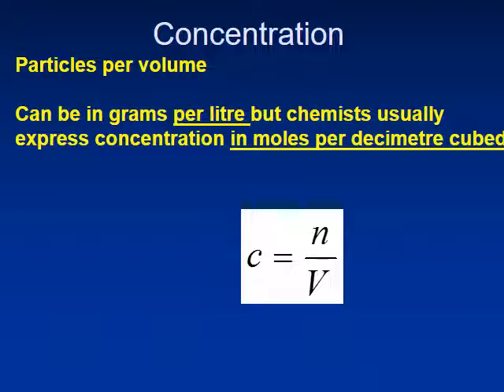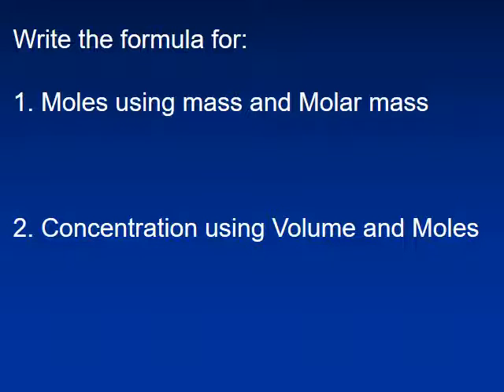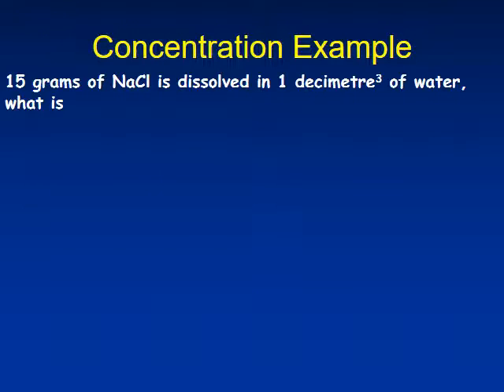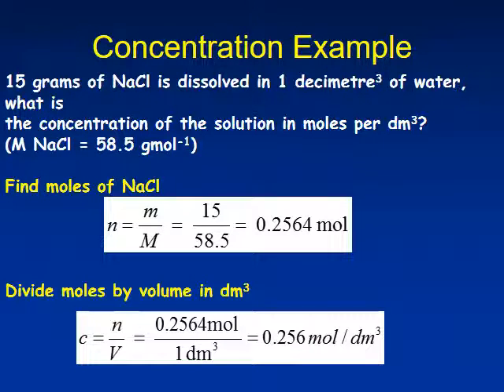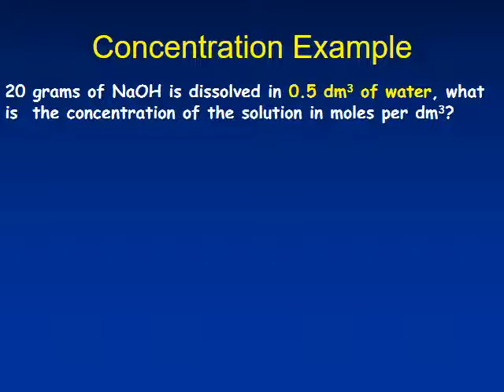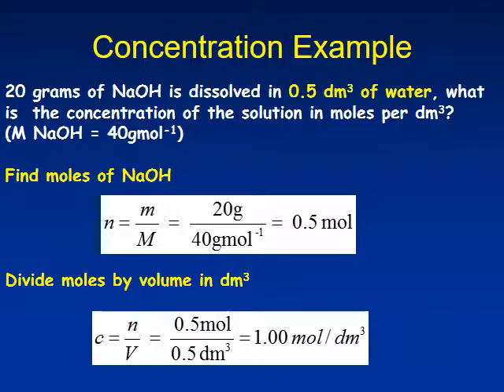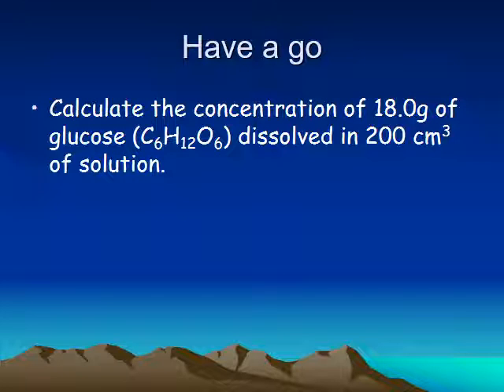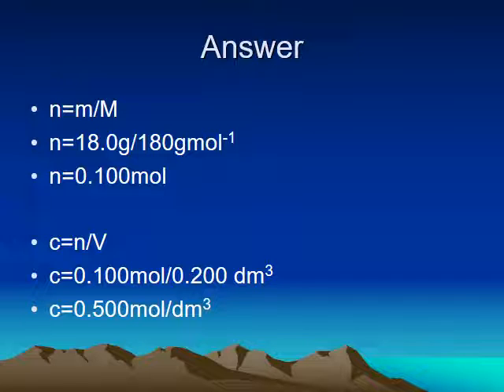Concentration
Senior Chemistry lesson on calculation concentration of solutions